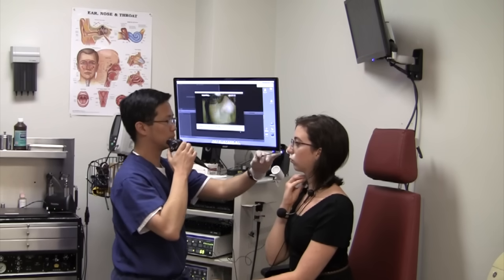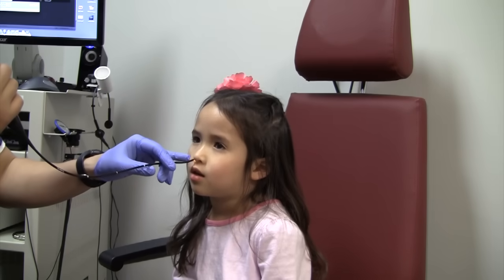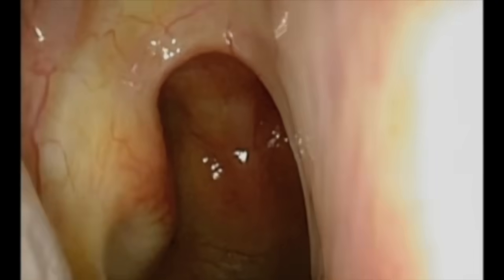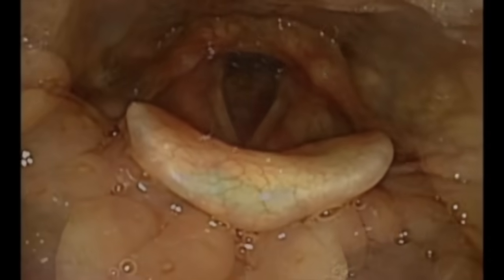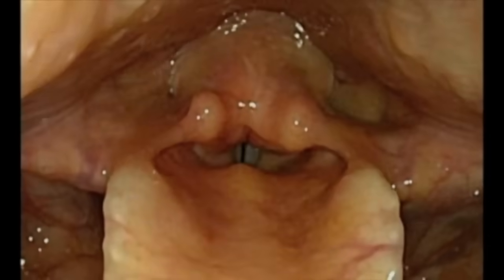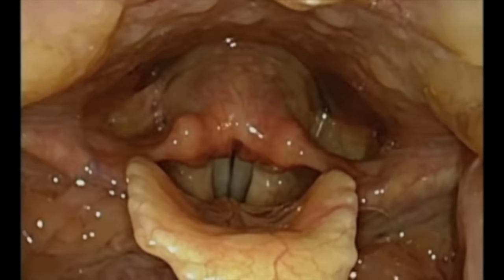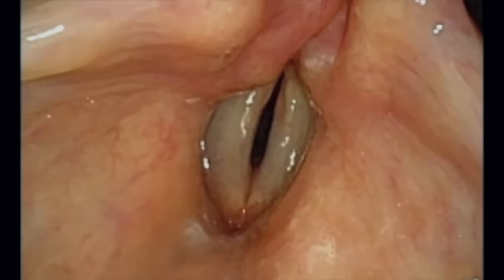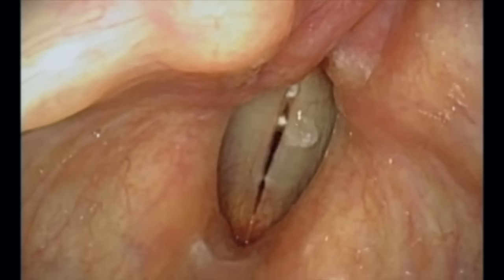Fiberoptic Laryngoscopy with Strobe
This video shows how the voicebox is examined using a fiberoptic endoscope threaded through the nose. Anatomy is also shown along with how the voicebox is able to create pitch changes. The endoscopic equipment used in this video is an Olympus ENF-VH chip-on-tip along with CV-170 video processor and CLL-S1 strobe light system.